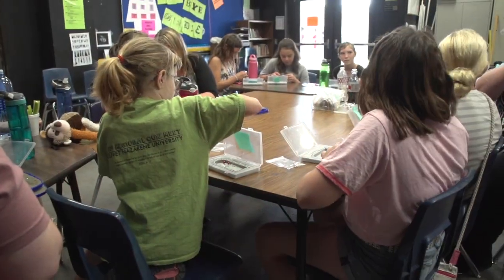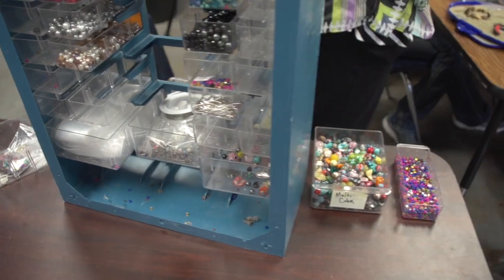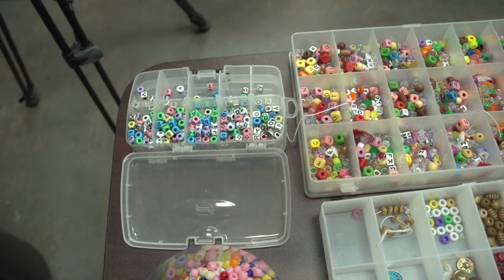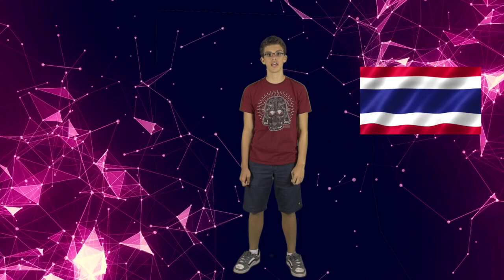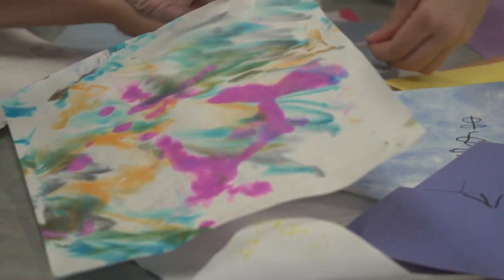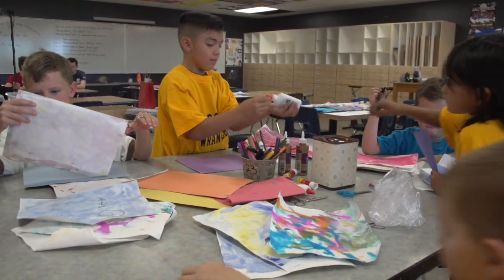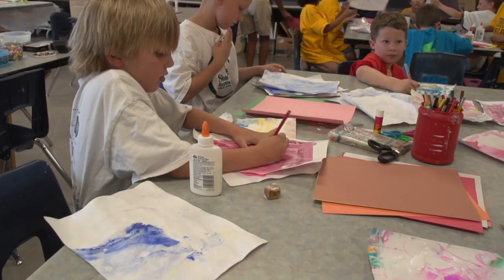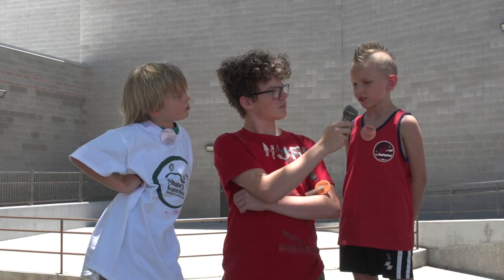The King and I - Session 2 - Day 2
It's time to whistle a happy tune on to our next classes. Jewelry making and creative expressions.